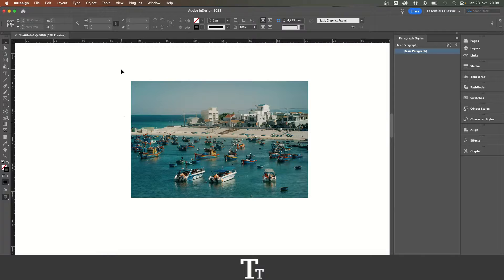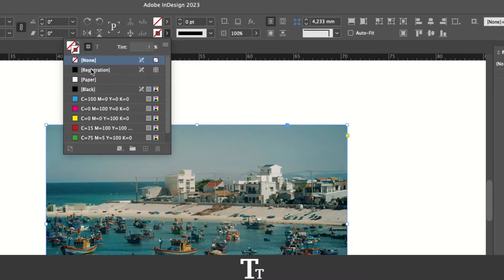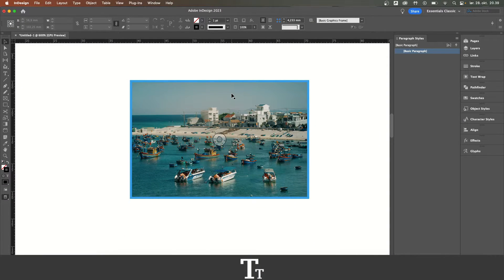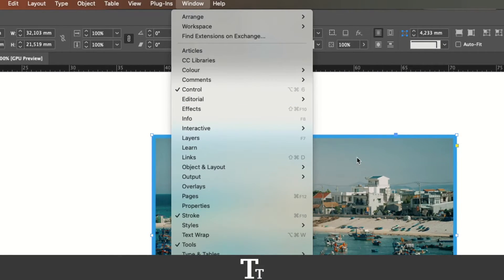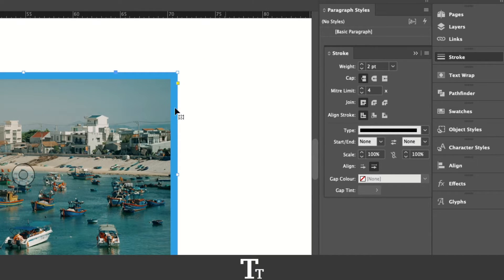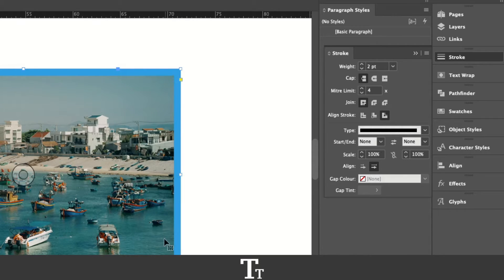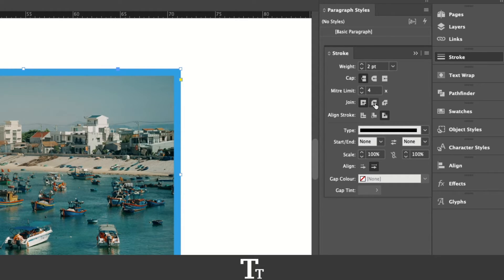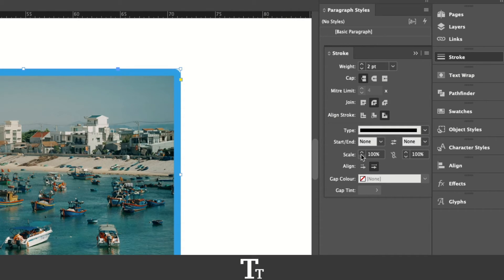How to Add a Border to an Image in Adobe InDesign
In today's video, I'll be showing you how to Add a Border to an Image in Adobe InDesign